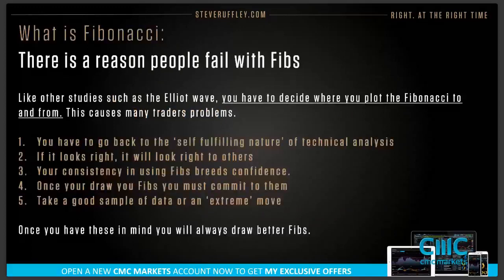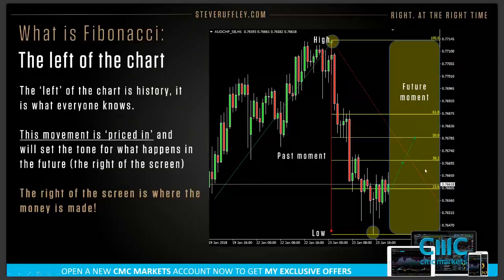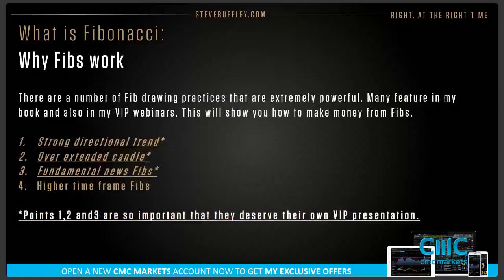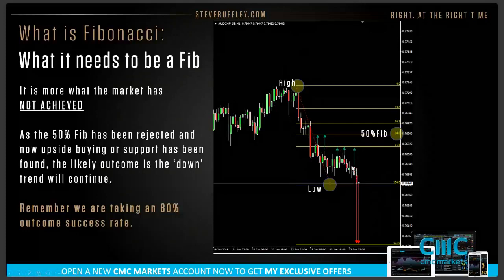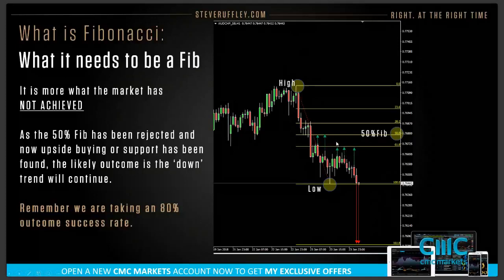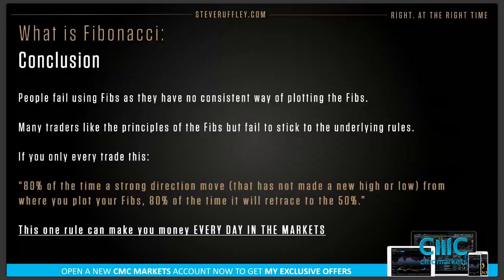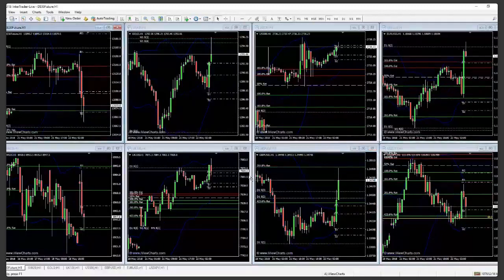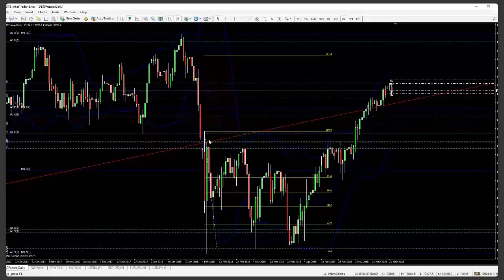SteveRuffley MT4 Trading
Free iView Charts and 1-1 mentoring by opening an account at Black Bull Markets: